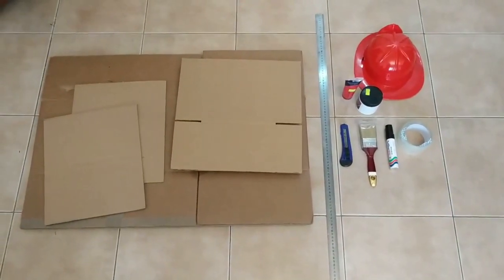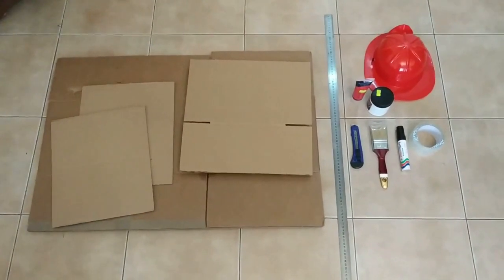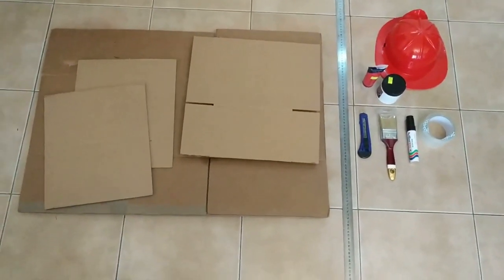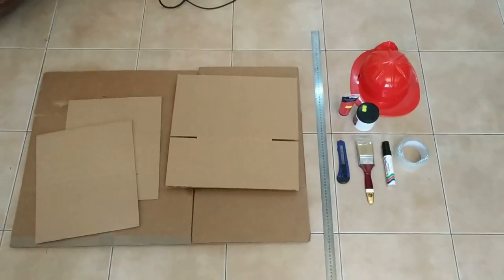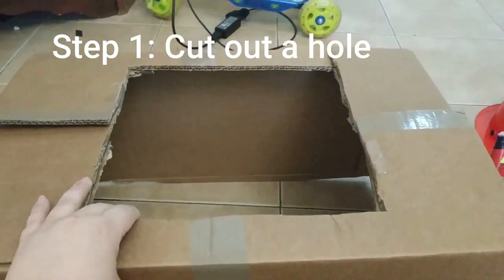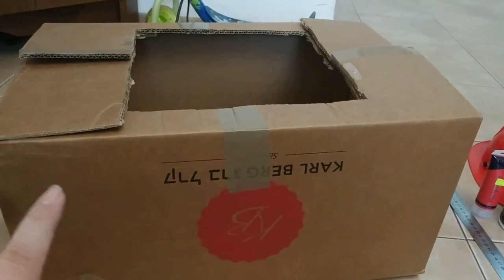DIY Fire Truck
Hey everyone!

Here's a DIY firetruck you can easily make for your kid to go along with the fireman costume we made.